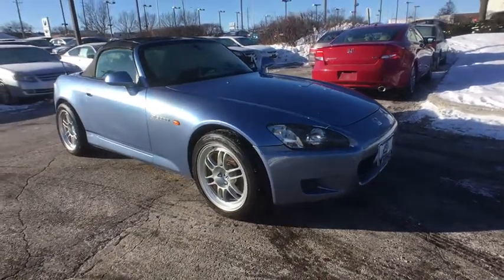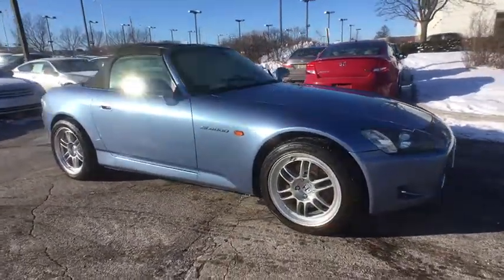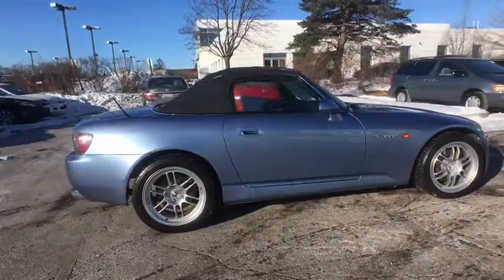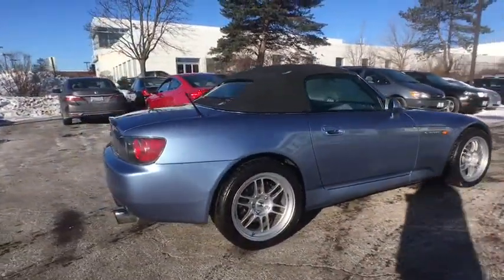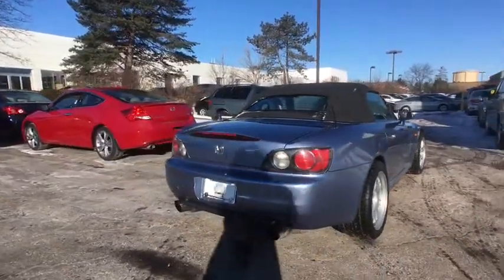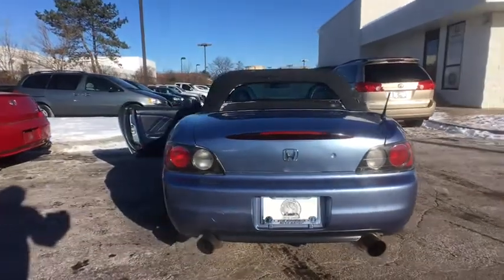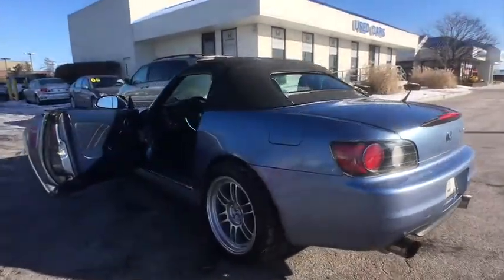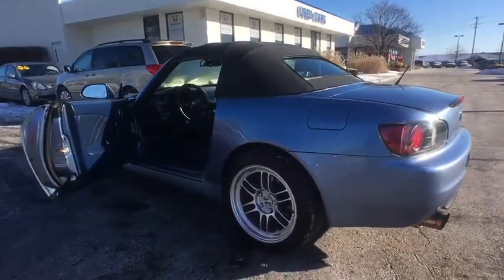2002 Honda S2000 Schaumburg, Arlington Heights, Hoffman Estates, Des Plaines, Palatine, IL 85566D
Schaumburg Honda
750 E Golf Rd

2002 Honda RWD S2000 Blue 6-Speed Manual with Overdrive Clean CARFAX.